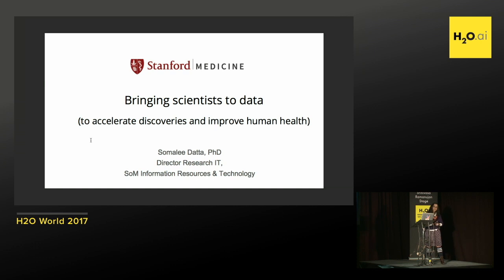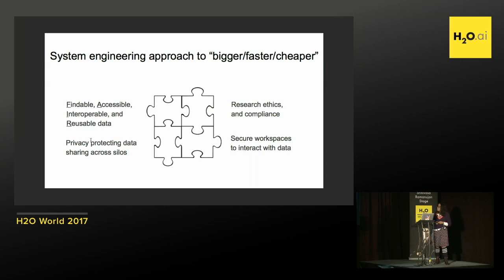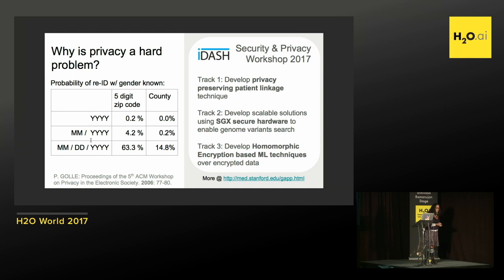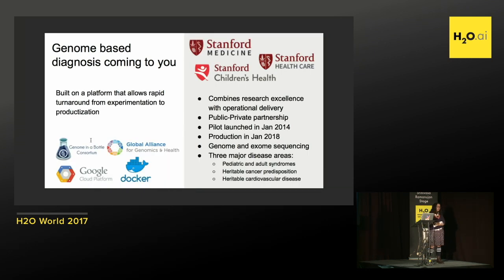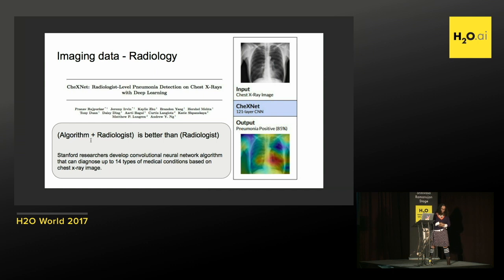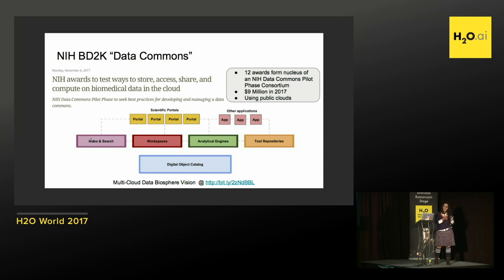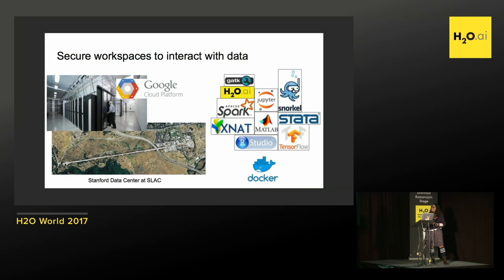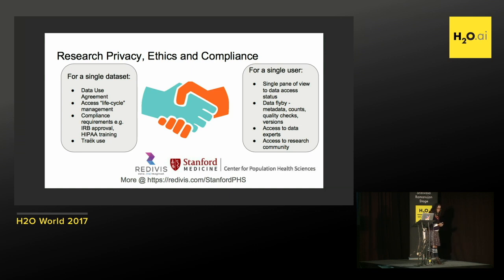Bringing scientists to data to accelerate discoveries and improve human health - Somalee Datta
Somalee is a computational physicist by training, a biotechnologist by profession and a data analyst by the way of passion. She believes that with the explosion of data in healthcare and with new methods to analyze such large amounts of data, we will see massive changes in how human diseases are addressed via novel drugs, large-scale genomics, wearable sensors, and software to tie it all together. She wants to drive part of this revolution.